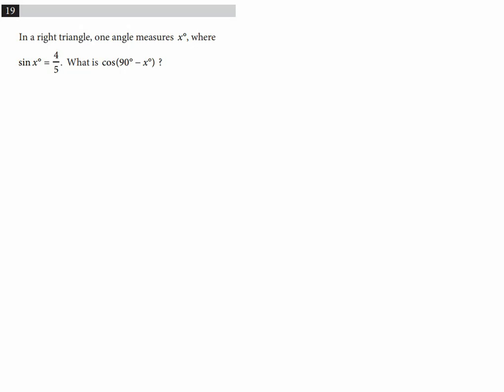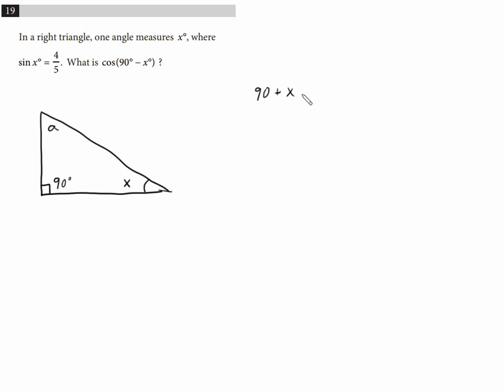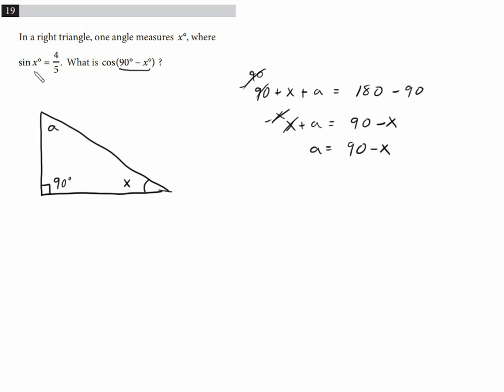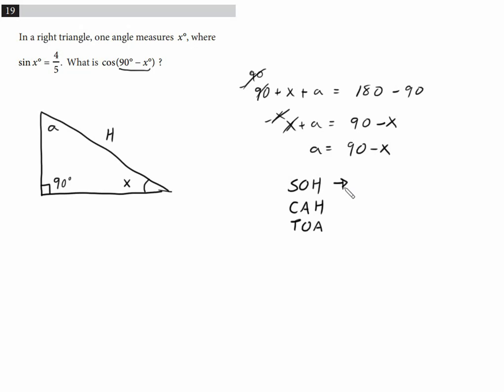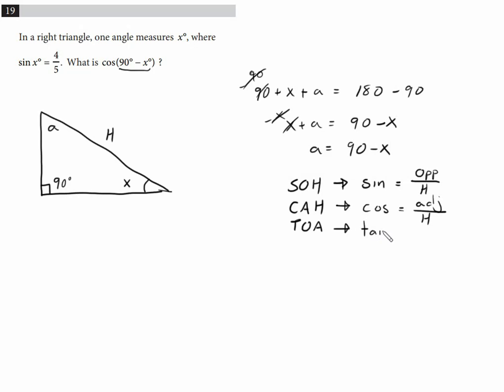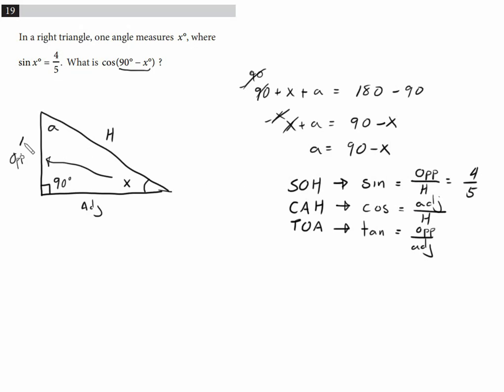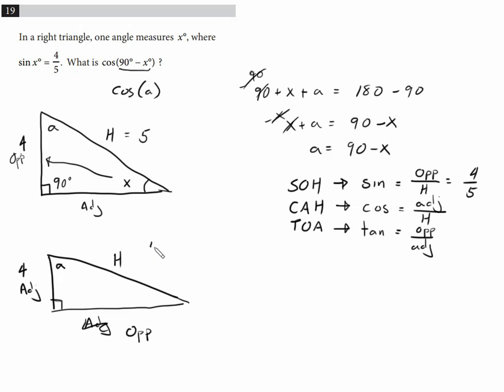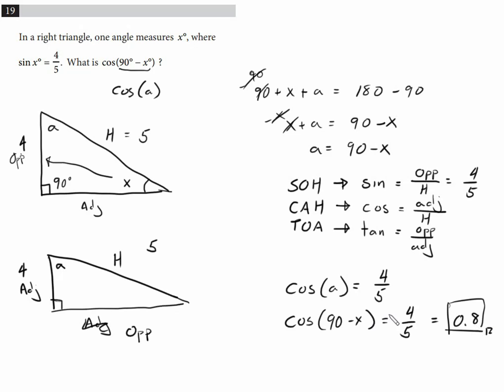SAT Math Practice Test 1 Sec 3 Q19 Trig with SOHCAHTOA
Here is the solution from the SAT Practice Test #1 Section 3 Math - No Calculator Question 19

Here is a link to the Practice Test from Khan Academy

This question tests your knowledge of trigonometric ratios.  What is SOHCAHTOA?  Tune in and find out.